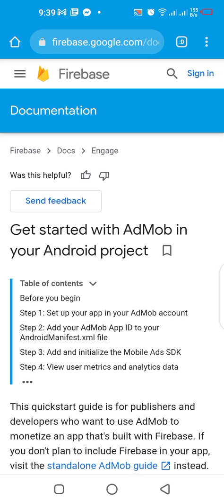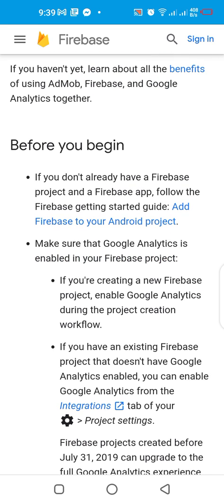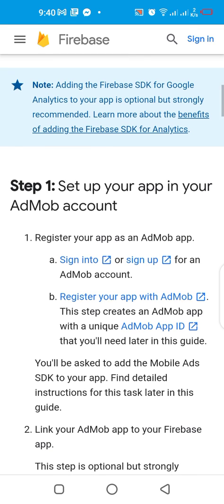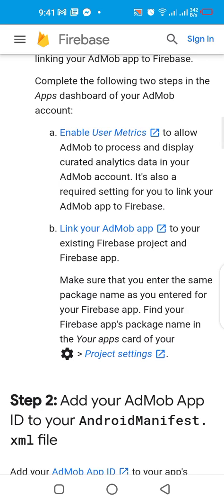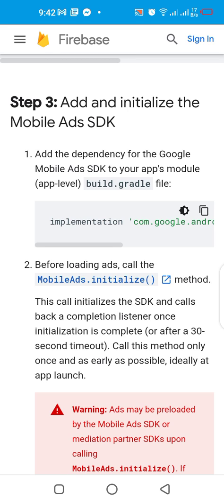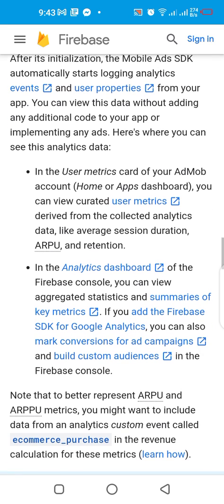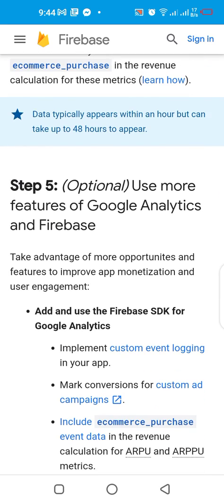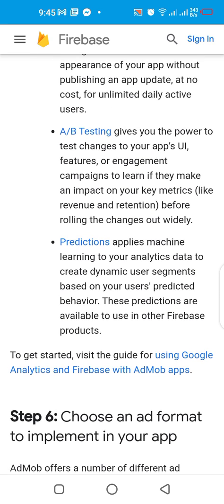How to use AdMobs in your Android Projects.